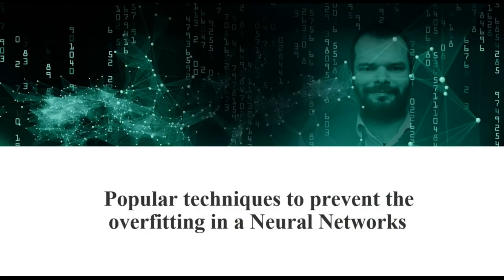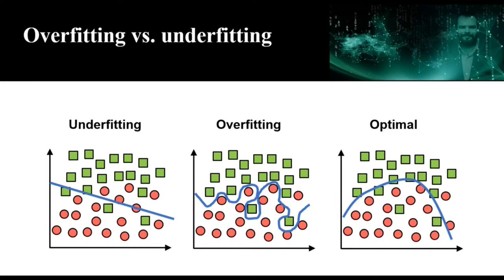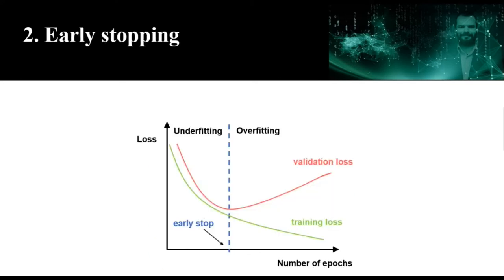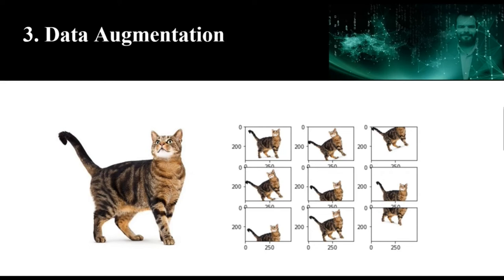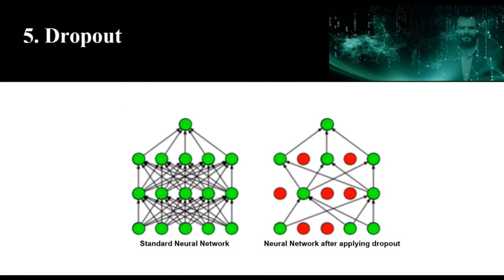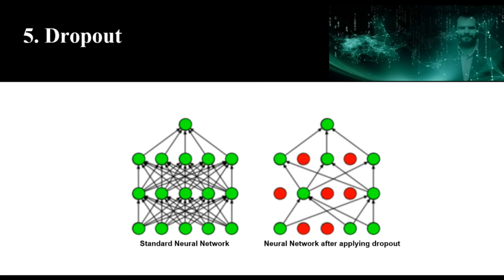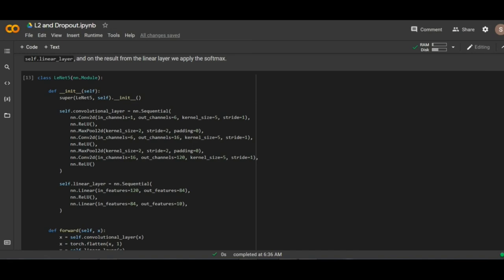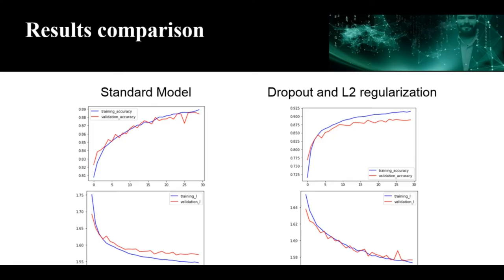13 PyTorch tutorial - Popular techniques to prevent the overfitting in a Neural Networks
Hello and welcome to our new video. Today, we will discuss one of the most common problems that arise during the training of deep neural networks. It is called overfitting, and it usually occurs when we increase the complexity of the network. In this tutorial, you will learn the most common techniques to reduce overfitting while training neural networks.